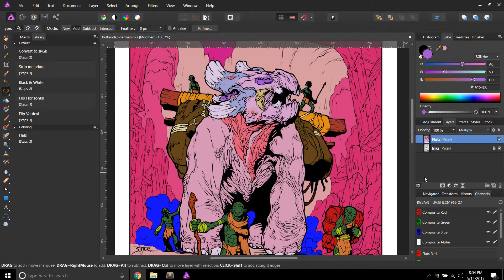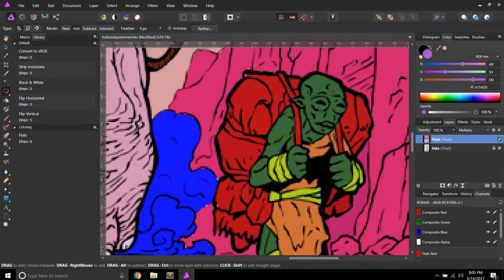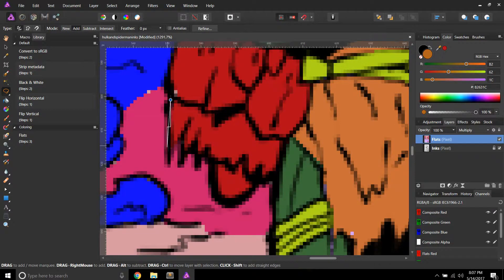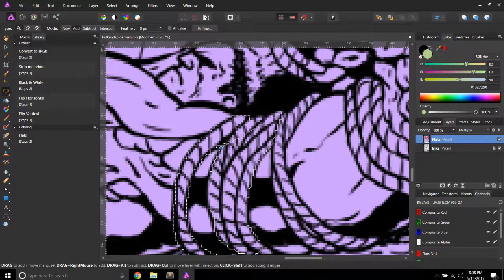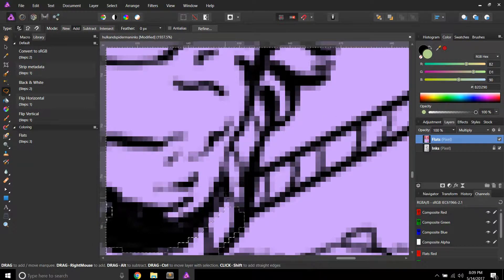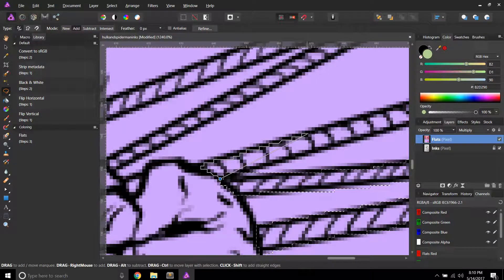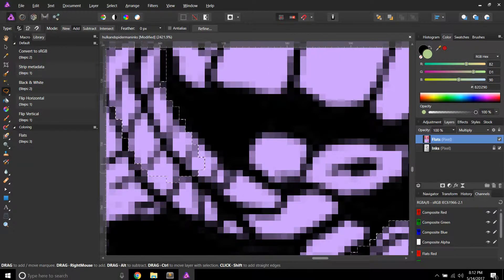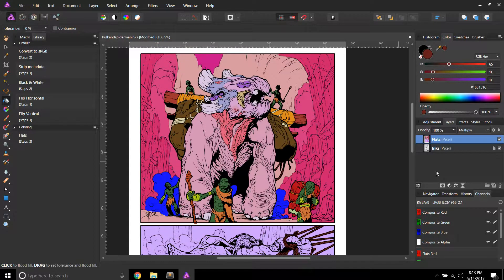How to Flat Comics with Affinity Photo -- Part 4 -- Coloring Tutorial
In this tutorial series I'll be teaching you how to use Affinity Photo to  flat and color comicbook inks. You will learn how to create great looking flats and color comics quickly and efficiently!

You can find Comic Construct on the web for cheap websites for comic creators, publishers, and journalists

Be sure to sign up for the Comic Construct newsletter through the website and you'll get access to all our content!